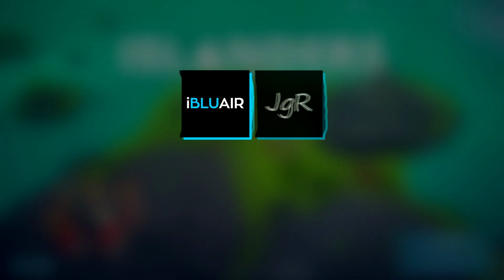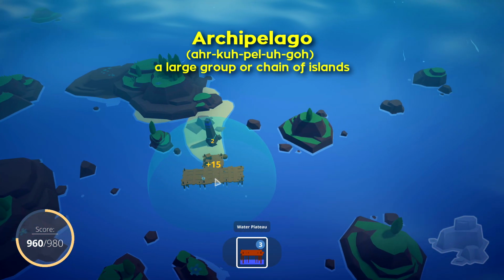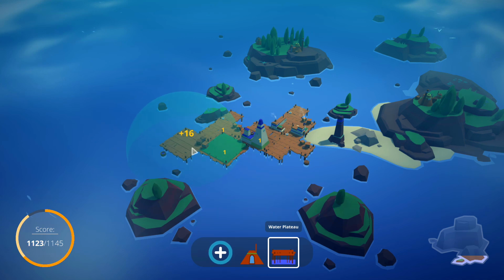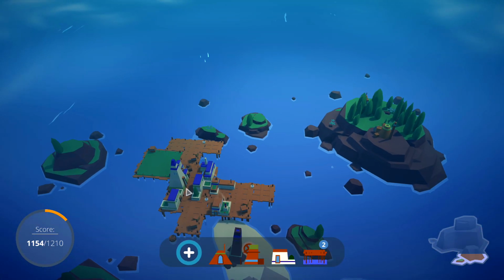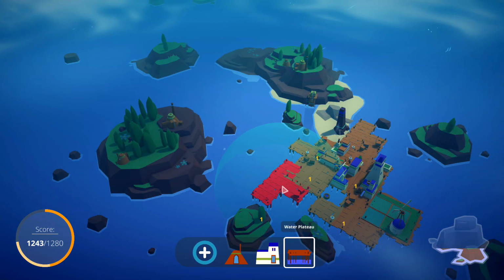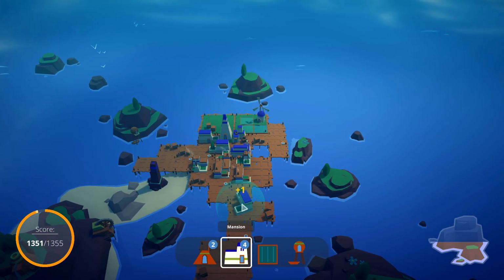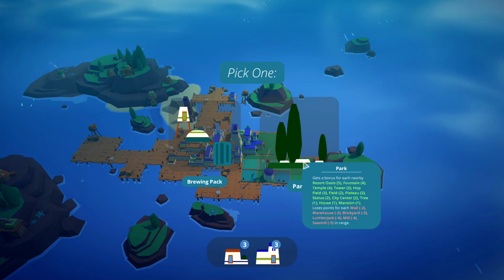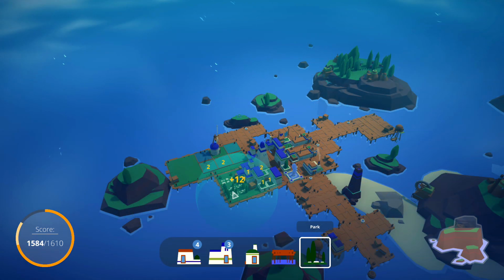I Want To GO Back!!! || ISLANDERS Gameplay & Rambling (3)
Rob starts building his 3rd island in ISLANDERS while he rambles about his content creation process and how he wants to change things moving forward. Let's see what the deal is!

What is ISLANDERS? You want to build beautiful cities without investing hours on end into stressful resource management? Say no more! ISLANDERS should be right up your alley. ISLANDERS is a minimalist strategy game about building cities on colorful islands. Explore an infinite number of ever-changing new lands, expand your settlements from sprawling villages to vast cities and enjoy the relaxing atmosphere.